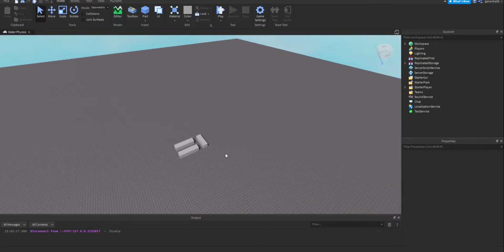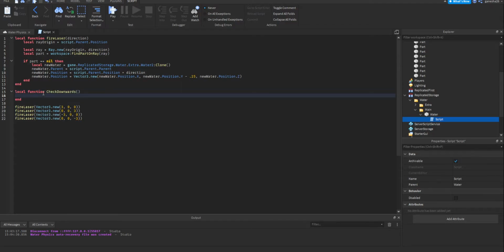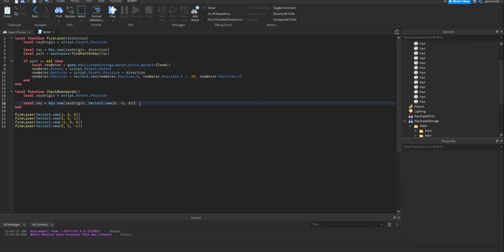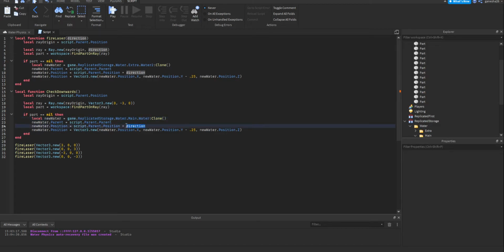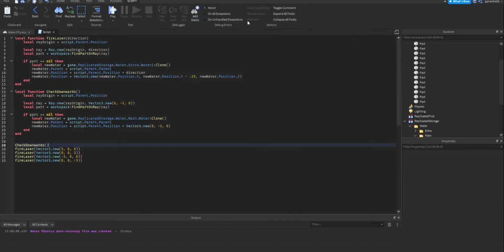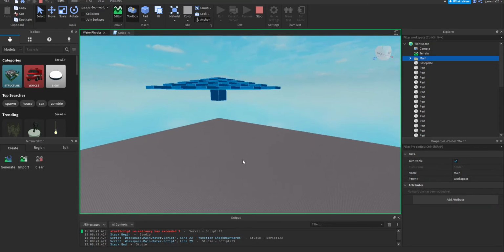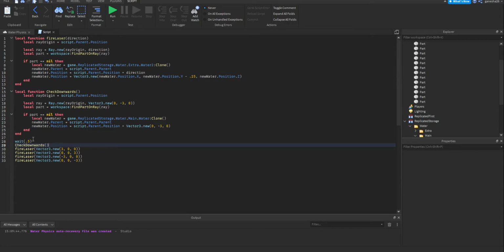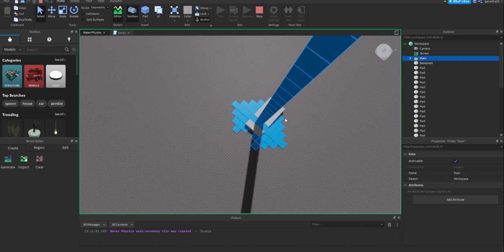Roblox Studio How To Make Water Physics Part3!